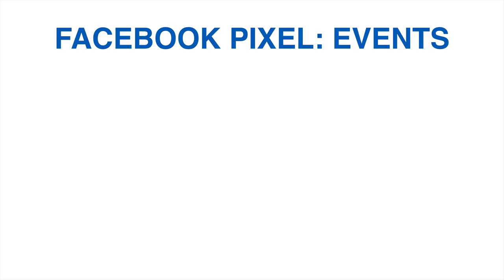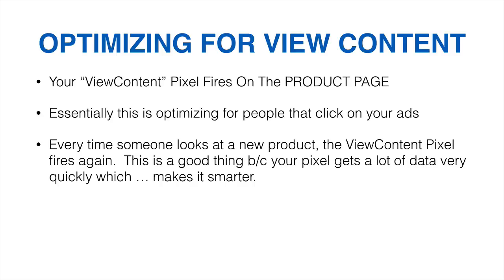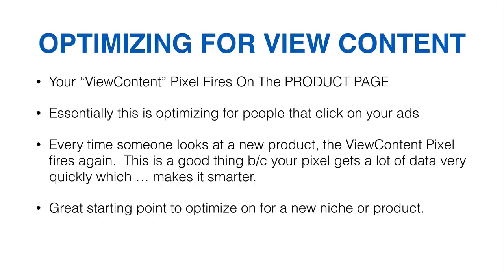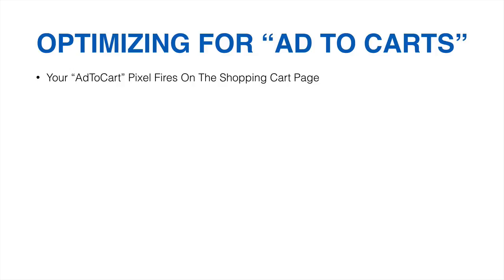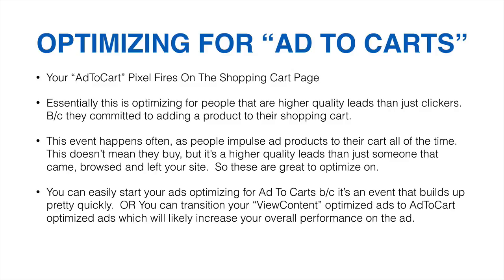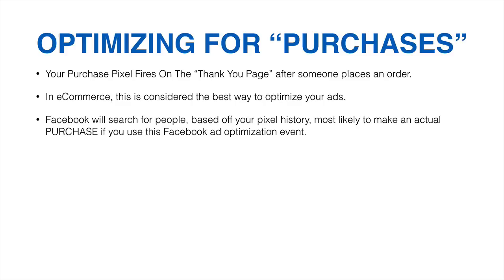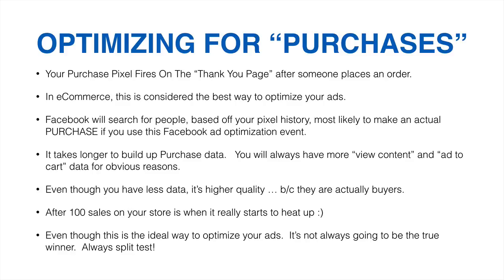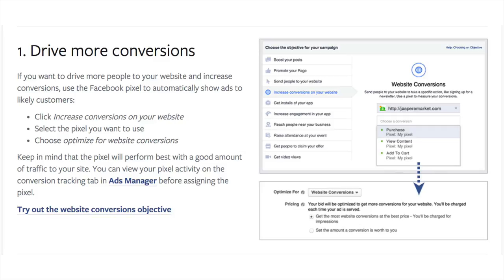6 TheFBPixel OptimizePixelEvents